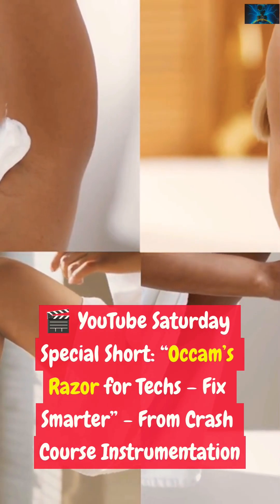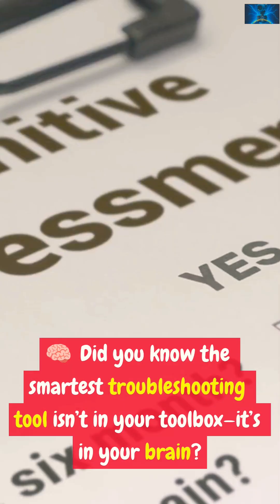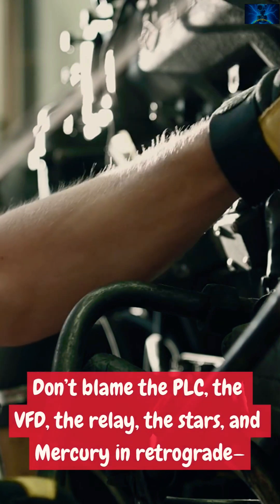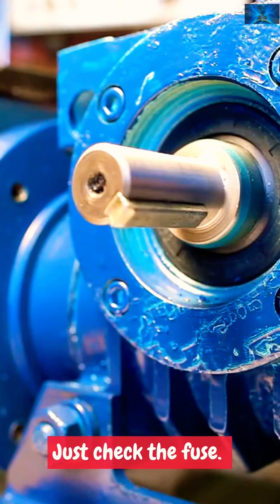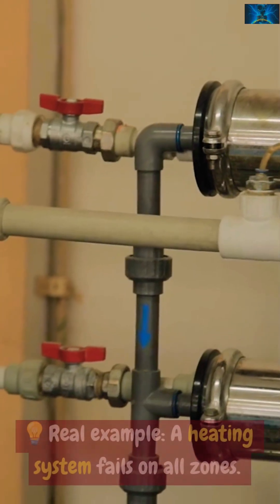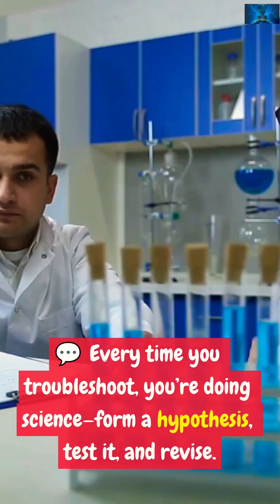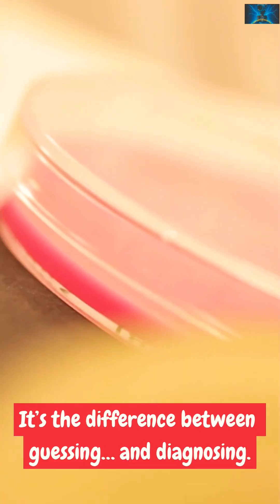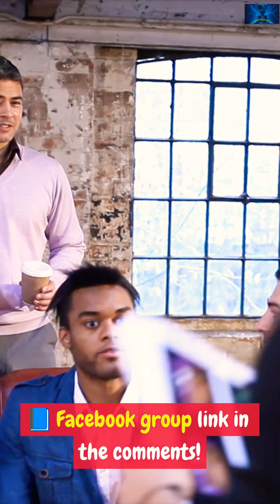Occam’s Razor 🪒 The Ancient Secret to Fixing Modern Problems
🧠 Think faster. Fix smarter.
In this Short from Crash Course Instrumentation, we break down Occam’s Razor—a 700-year-old principle that helps I&E techs and engineers diagnose faster and cleaner.

⚡ Learn how to stop chasing 5 different faults and instead find one root cause that explains everything.